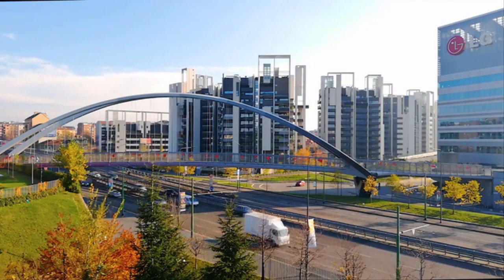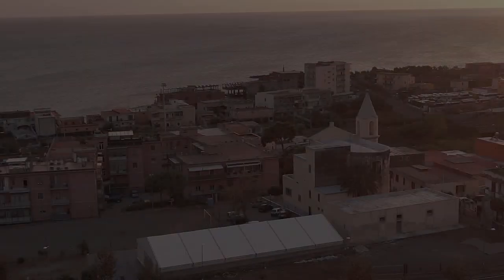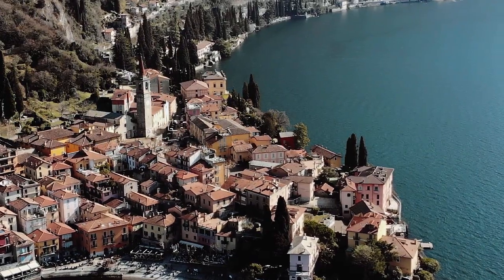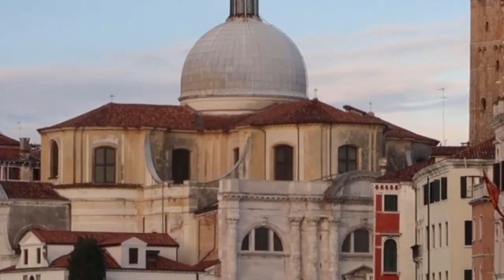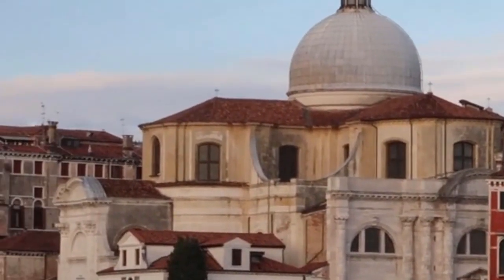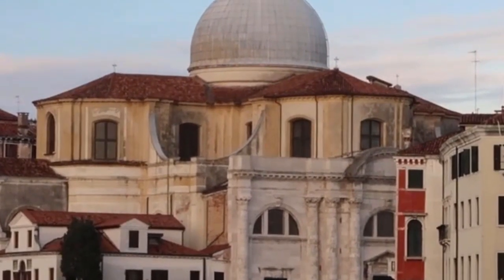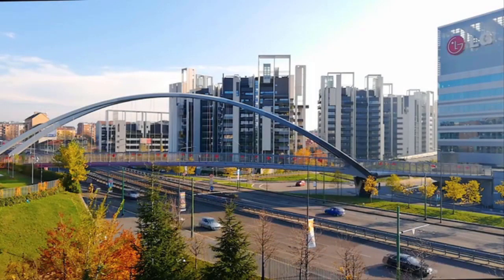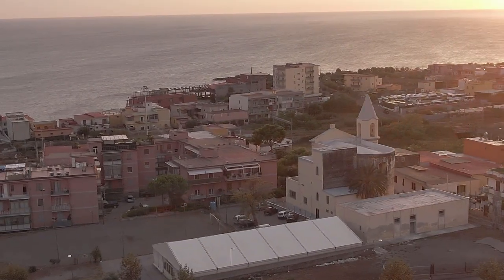Italy Seasonal Visa 2023 | How To Apply For Italy Job Visa | Italy Immigration 2023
Hi, Welcome To Facts KnowHow, In this video your going to learn some very informative facts about Italy Seasonal Visa, how to apply job visa for Italy,  Are you dreaming of spending a few months in Italy and immersing yourself in its culture, food, and landscapes? Then you might be interested in the seasonal visa, a special type of visa that allows non-EU citizens to work and live in Italy for up to six months per year.

In this video, we'll explain what the seasonal visa is, who can apply for it, what are the requirements and the steps to obtain it, and what are the benefits and limitations of this type of visa. We'll also share some tips and resources to help you plan your trip to Italy and make the most of your seasonal stay.

Whether you want to work as a chef, a ski instructor, a tour guide, or a farmhand, the seasonal visa can be a great opportunity to gain valuable experience, learn Italian, make new friends, and discover Italy's hidden gems. But before you start packing your bags, make sure you know what to expect and how to prepare for this adventure.

Regards
Facts KnowHow